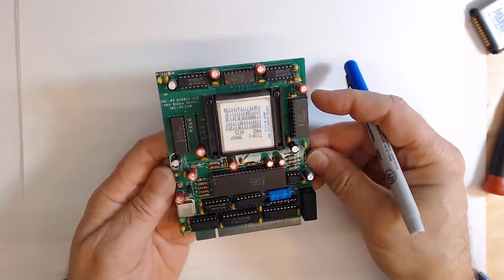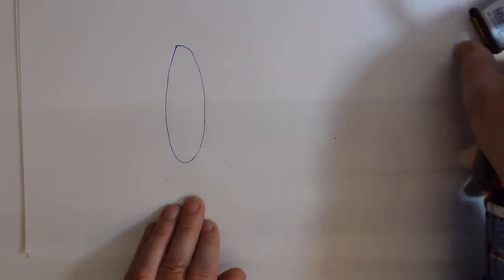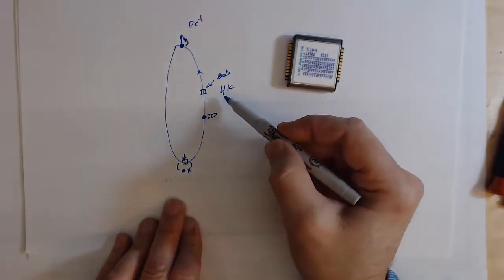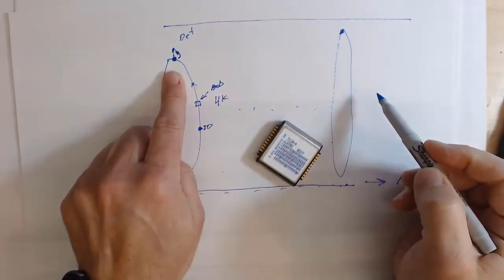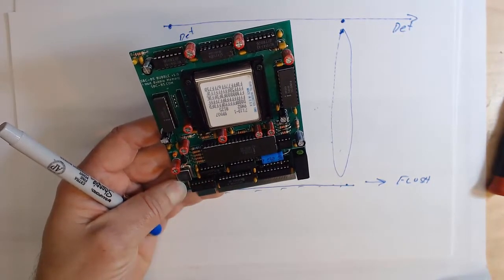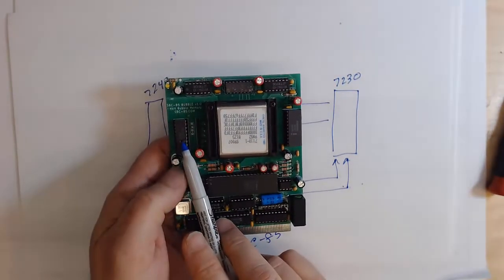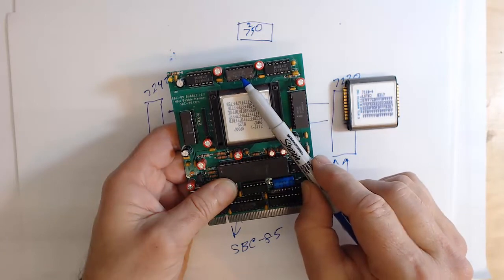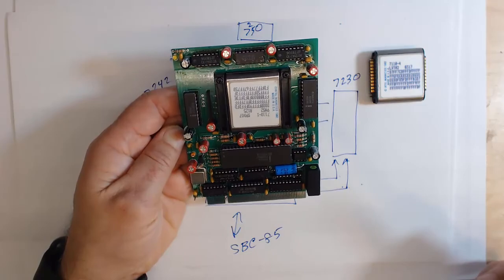{50} The SBC-85 1-Mbit Magnetic Bubble Memory board for the SBC 85 Single Board Computer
Magnetic Bubble Memory was all the rage 40 years ago and was hawked as the future in non-volatile storage.  While it was futuristic and impressive, it's moment of fame only lasted about 5 years before it was displaced by other data storage technologies.  None the less, since the first time that I heard of bubble memory I have wanted to build a 1Mbit card for my 8085 single board computer system.  It took 40 years, but I have finally gotten around to doing just that.
This system is based on the Intel 7110 1 megabit 7110 bubble device and its support chips like the 7220 bubble controller.  The card is a 100mm x 125mm and fits into the backplane of the 8085 based SBC-85 project.  Additional information on the SBC-85 system can be found on the SBC-85.COM project and the bubble memory project can be followed on hackaday.io by searching for SBC-85.